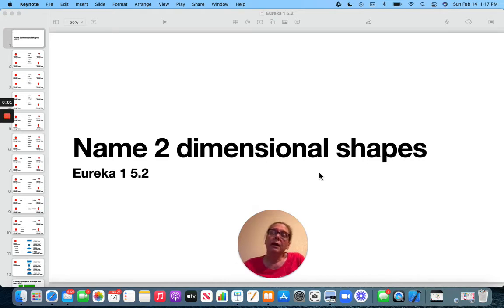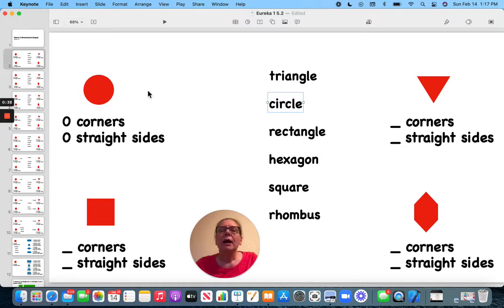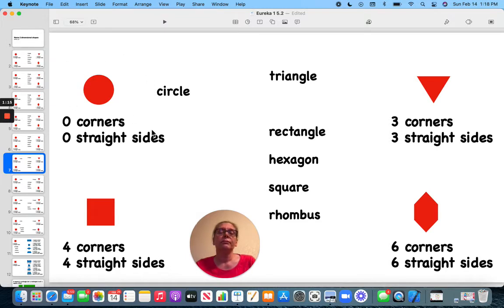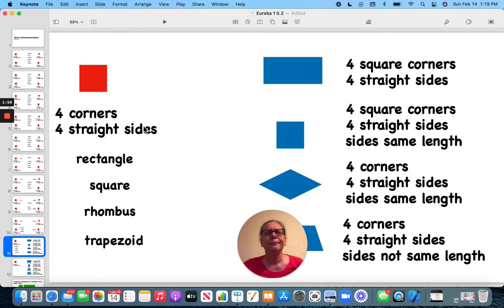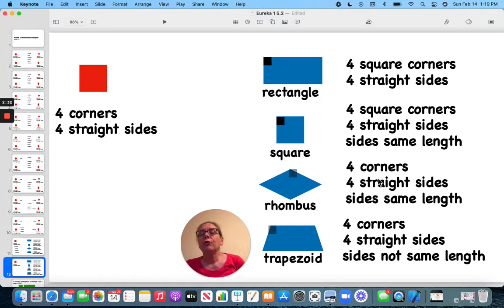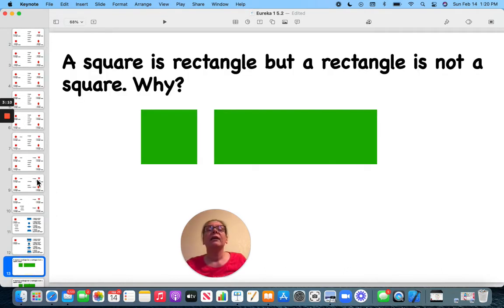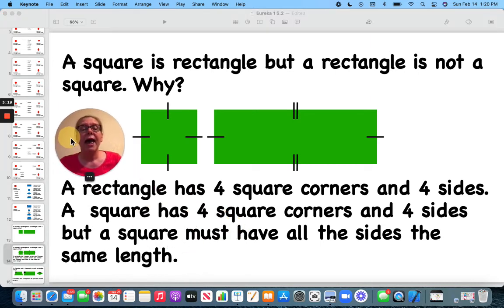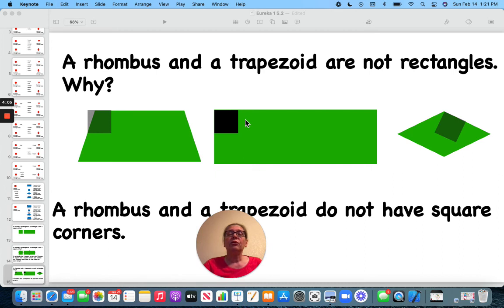Eureka 1 5 2